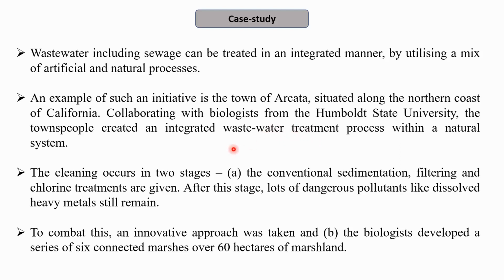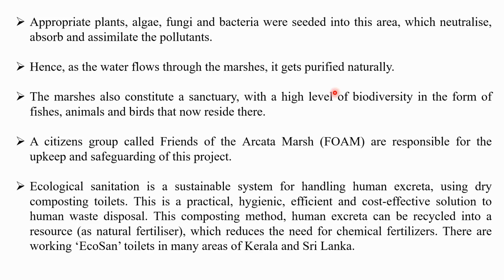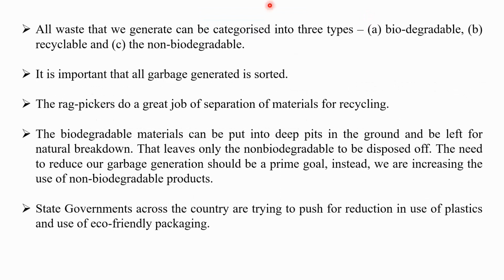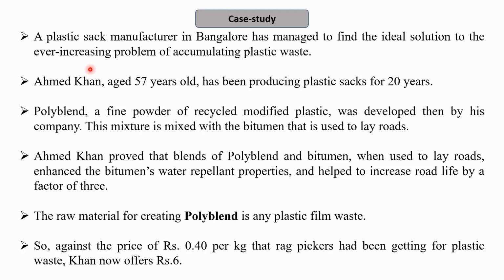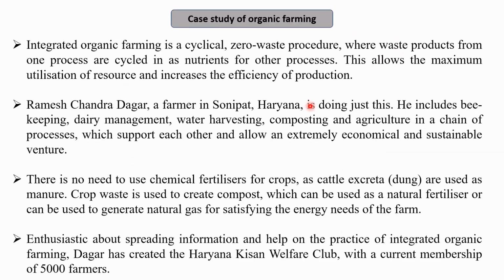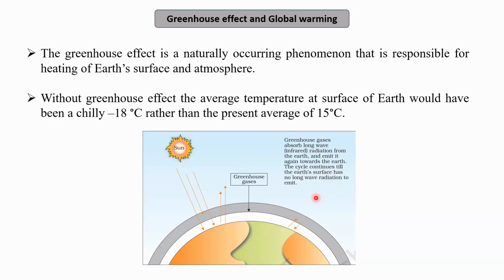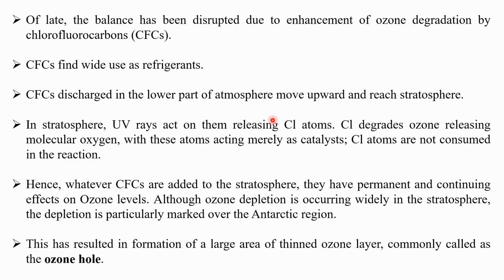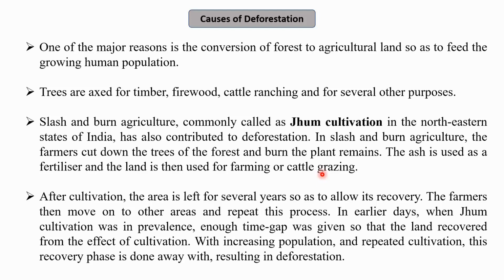Biology XII | Environmental Issues Lecture 03 By Akansha Garg (IIT Kanpur)